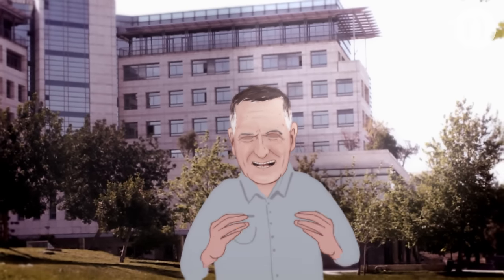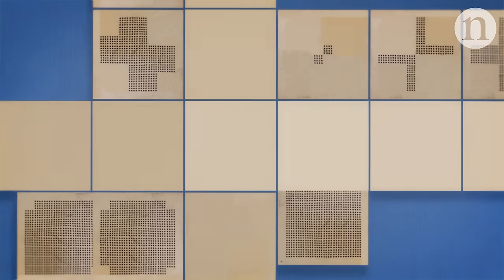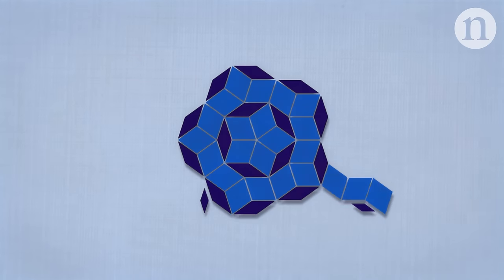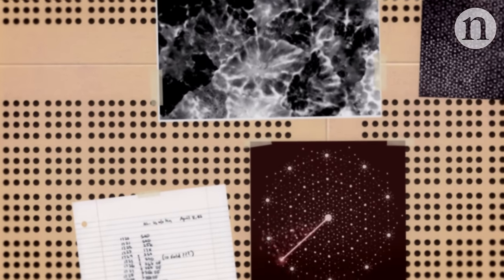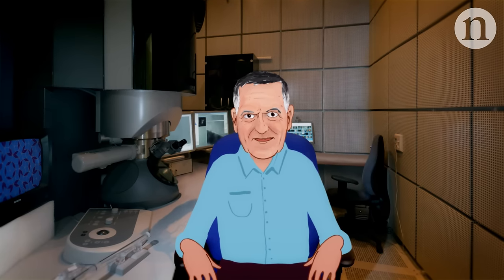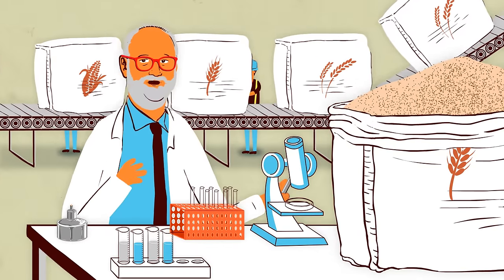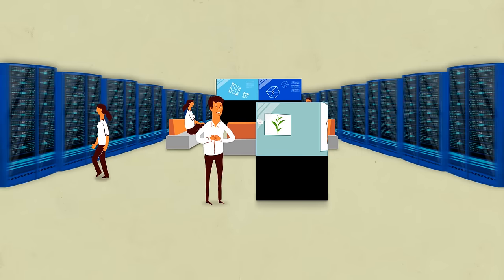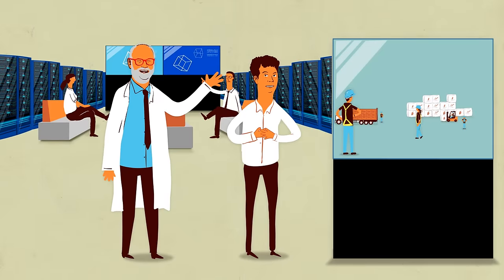No such animal with Dan Shechtman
Nobel Laureate Dan Shechtman describes the structure of quasi-crystals, the discovery of which won him the scorn of colleagues in the 1980’s and then the Nobel Prize in chemistry in 2011.